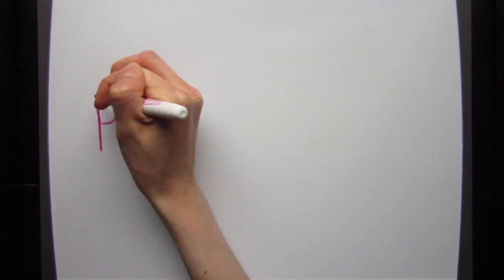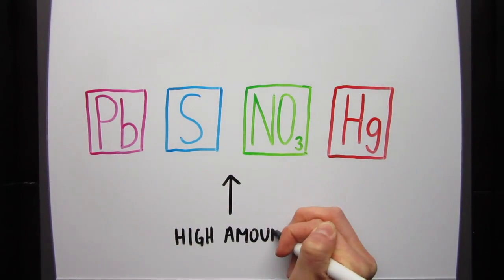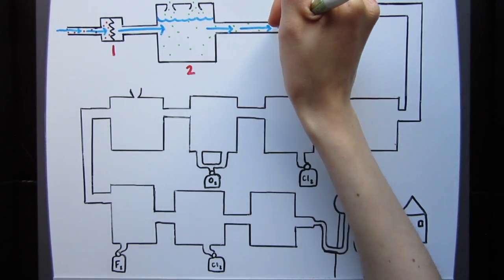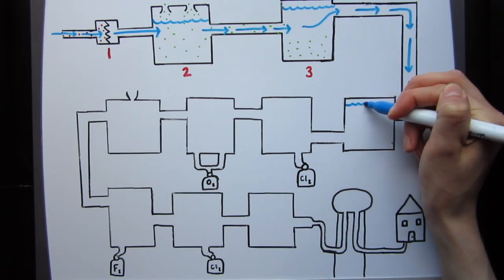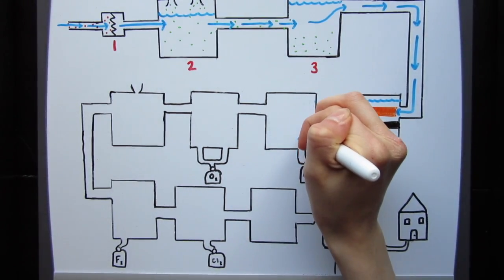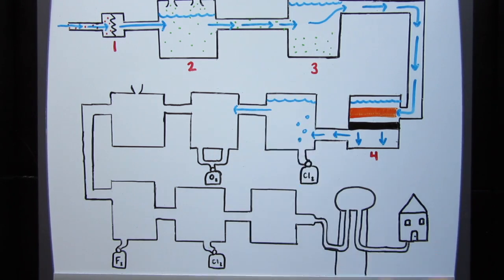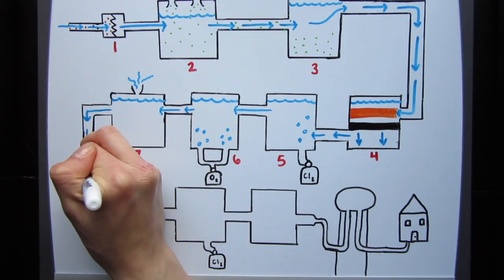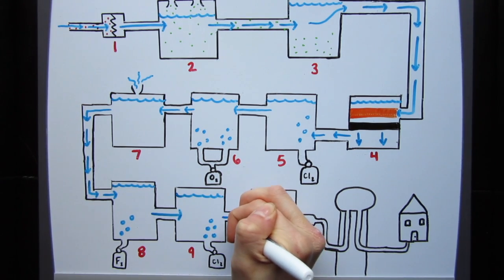Chem Water Project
This video is about Chem Water Project